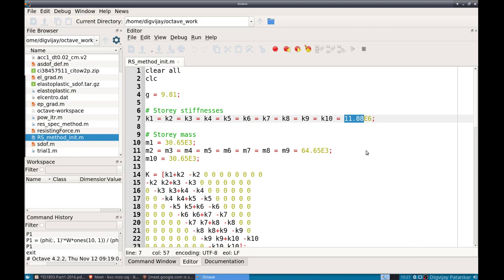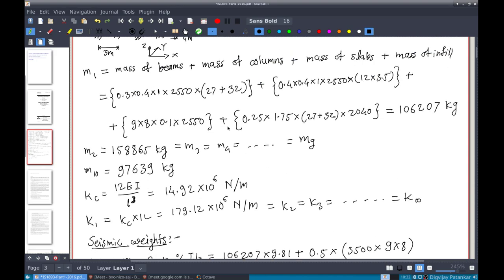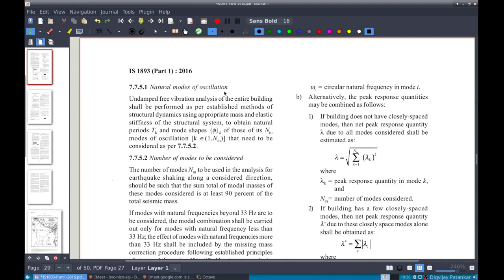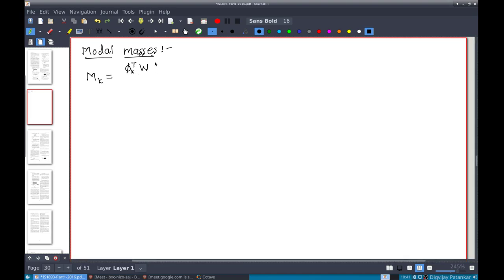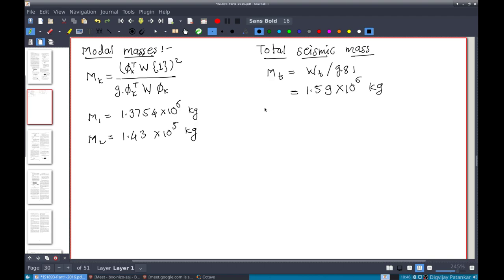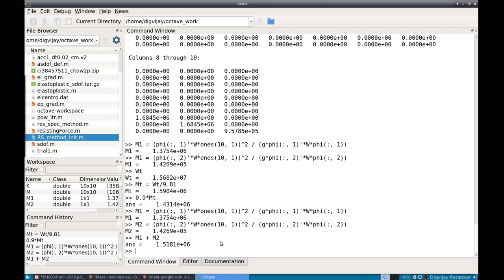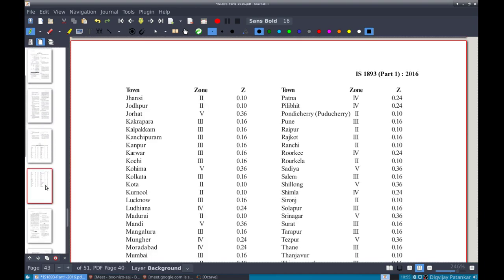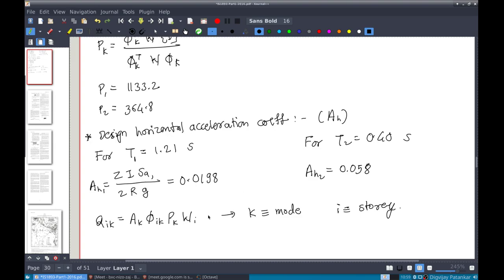1/2 - Response spectrum method : IS1893 Part-1 (2016)